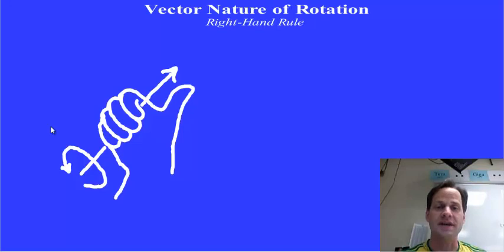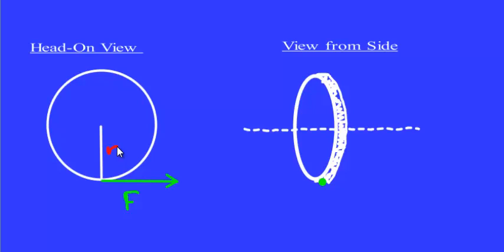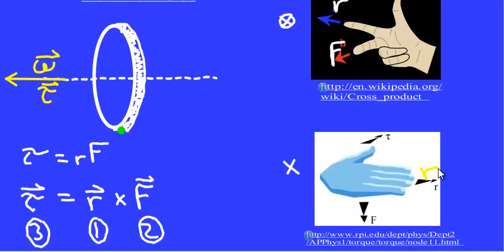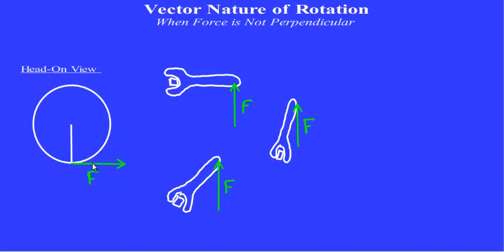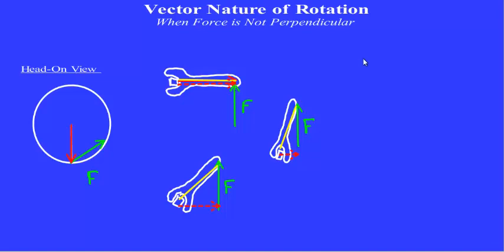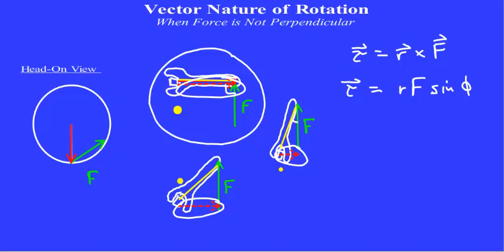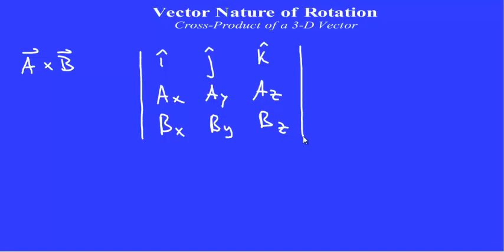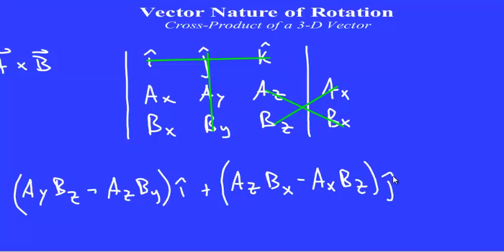AP Vector Nature of Rotation